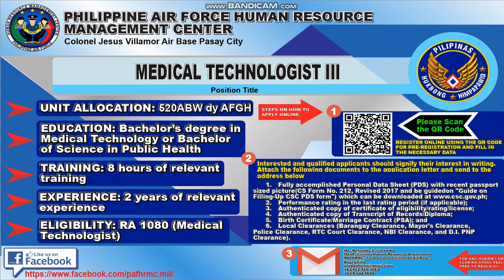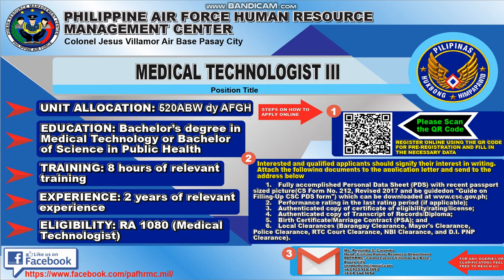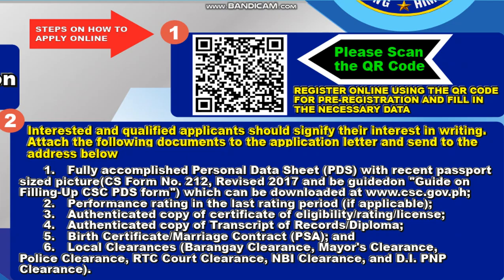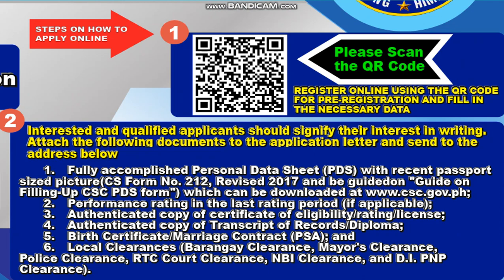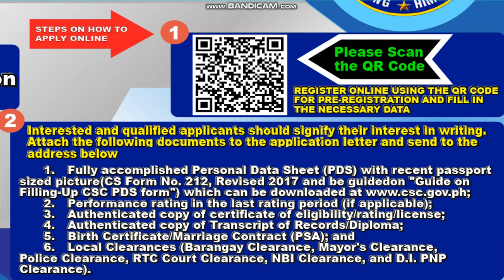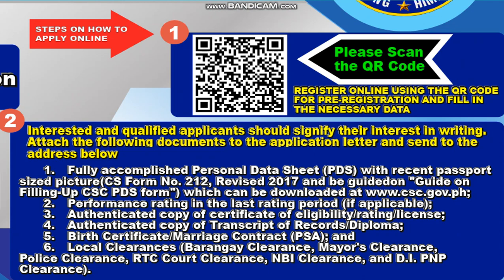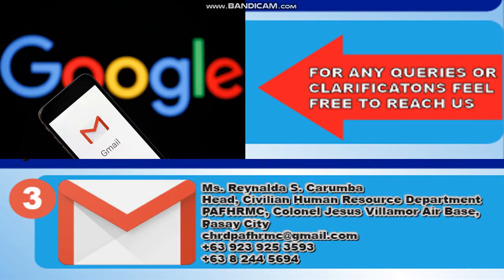PAF #11.Hiring. Medical Technologist 3.Philippine Air Force Human Resource Management Center